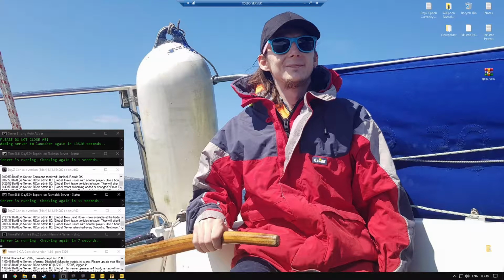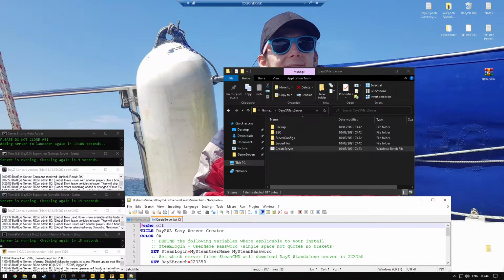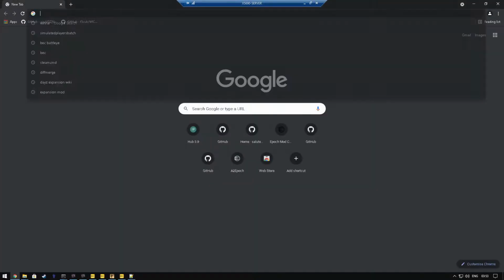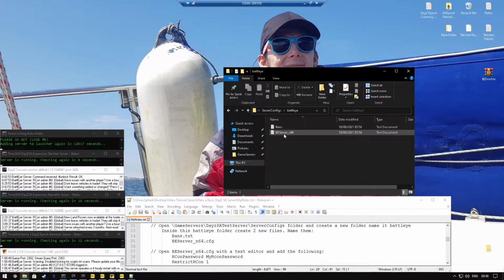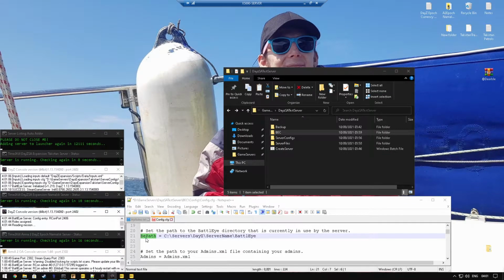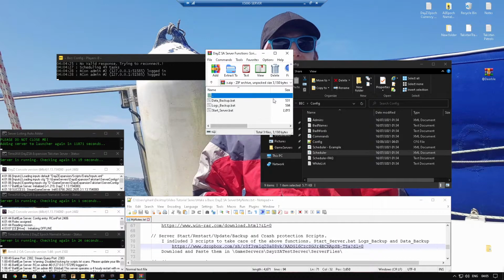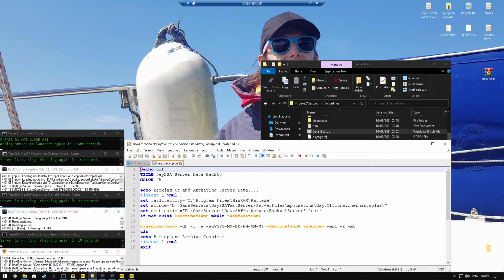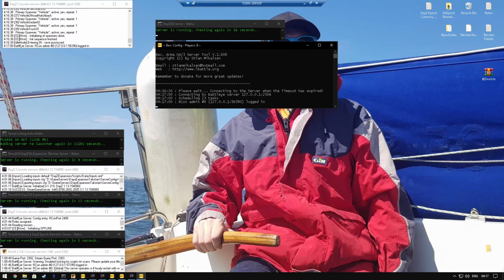How to set up and manage multiple DayZ SA Servers responsibly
This video will guide you along with my notes in setting up multiple DayZ SA servers the responsible way.

I have more DayZ tutorial videos planned including Namalsk, Expansion Mod, Takistan AI Mods, Trader/Banking Mods and much more.